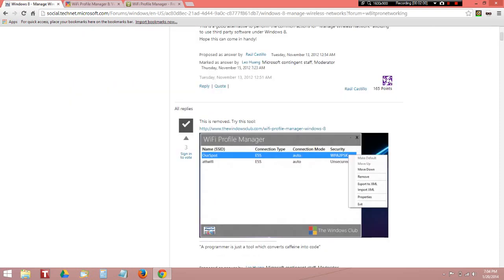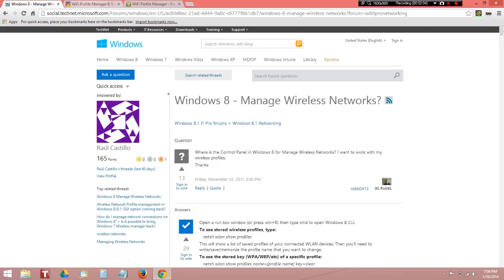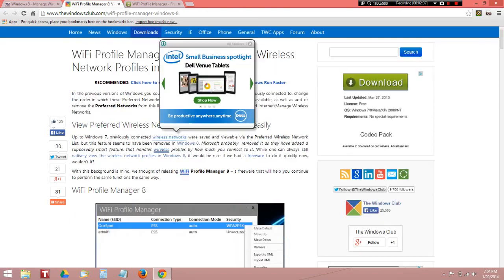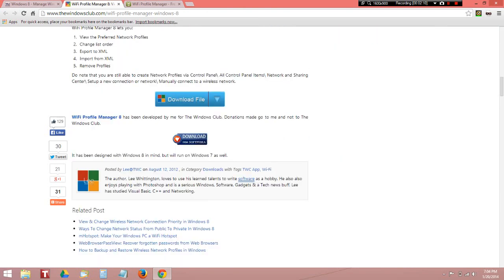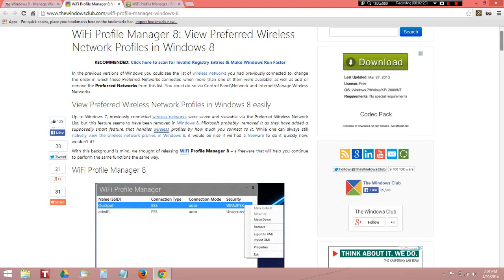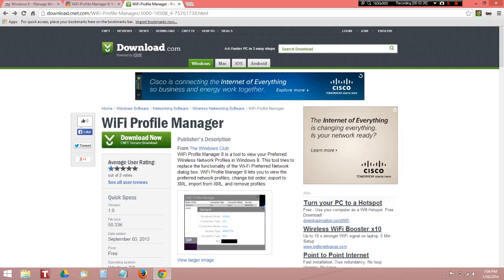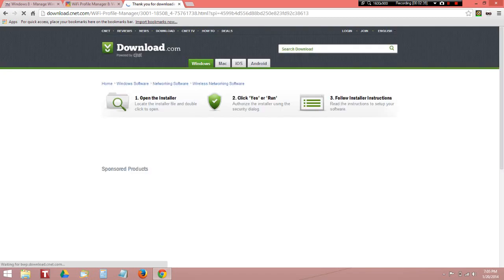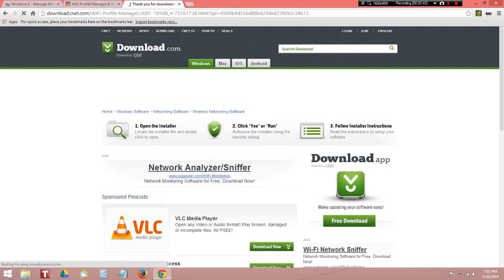How to Find your WiFi Password Windows 8.1